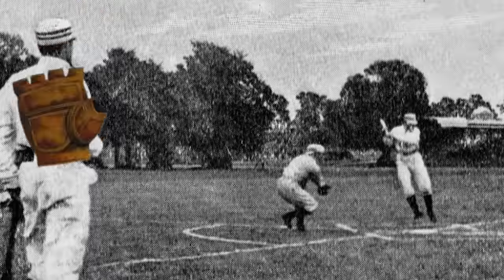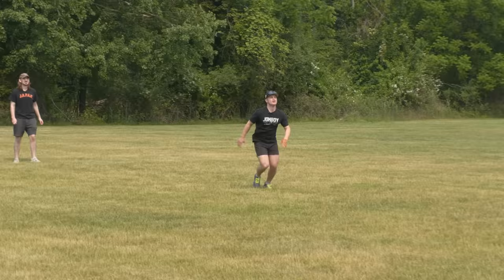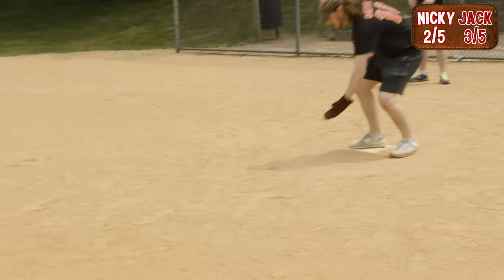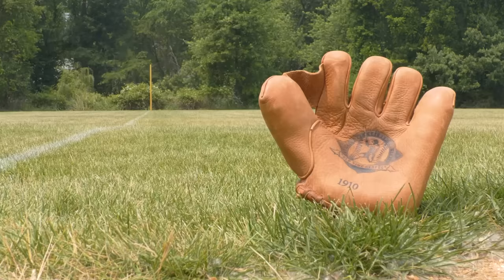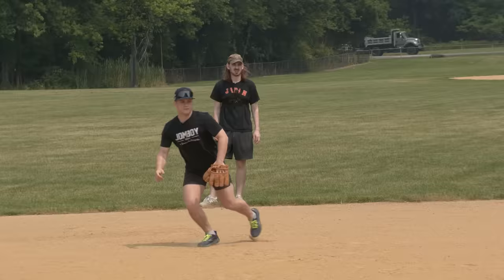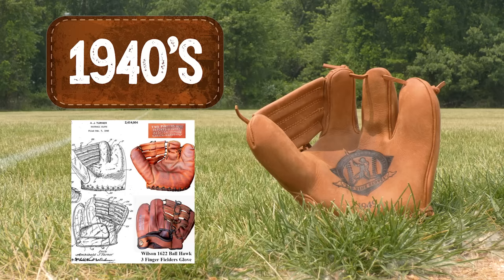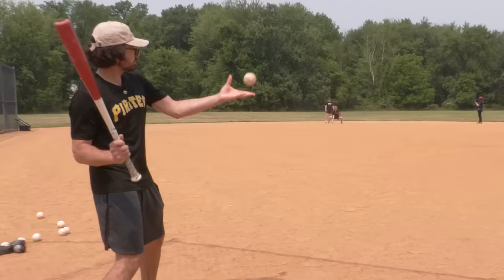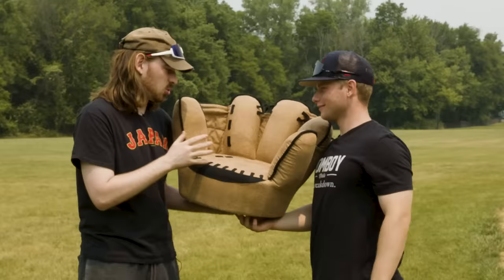Fielding With A Glove From Every Decade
Today Nicky Cass joins us as we travel through the baseball timeline and see how we do fielding with each era's glove design.

Special Thanks To:
Nicky Cass for joining us in this video
Head Coach and Fungo god Lorenzo DeMalia
Camera Op and producers Rony Jerez and Mitch Matacia